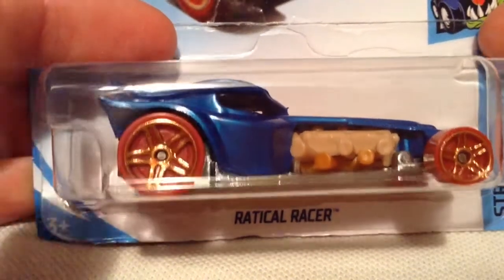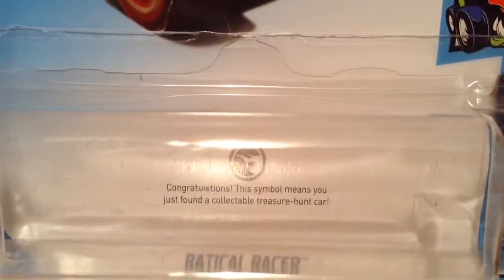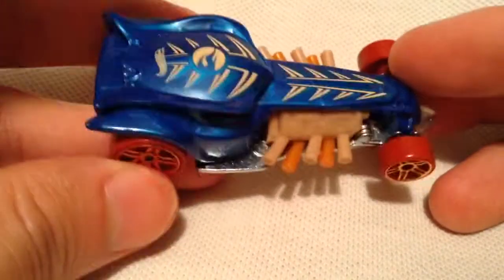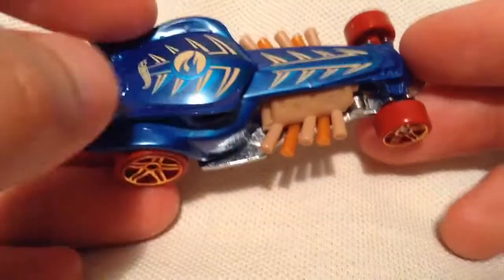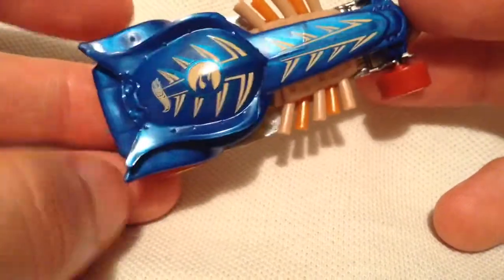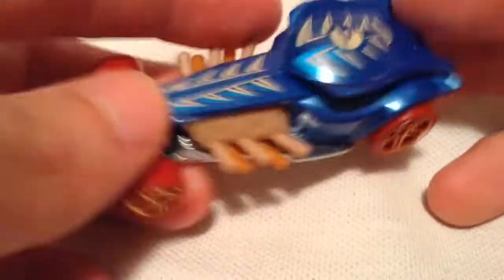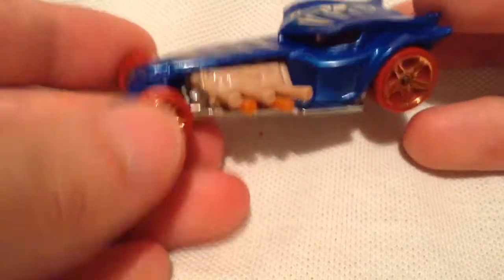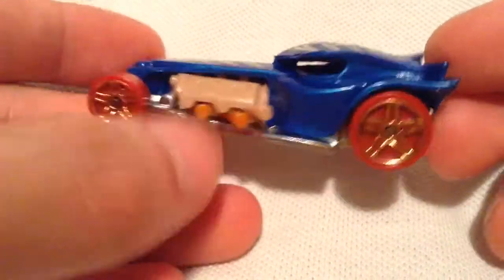Hot Wheels Ratical Racer (2018 N Case Regular Treasure Hunt! - Street Beasts)